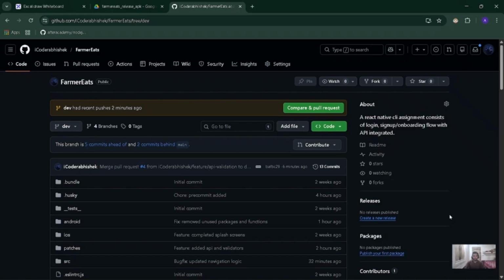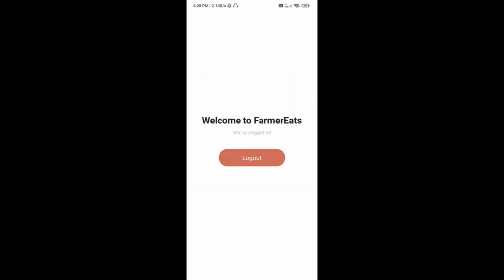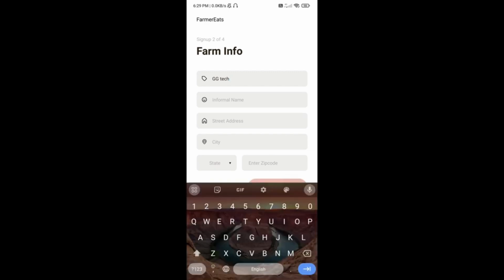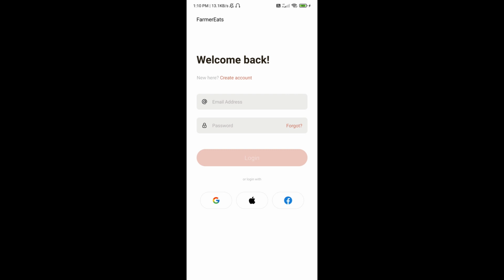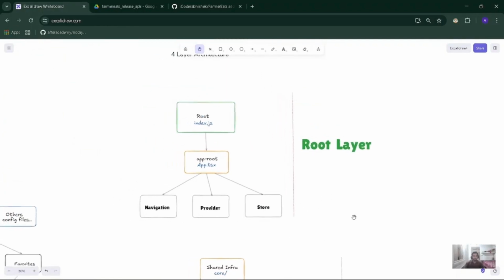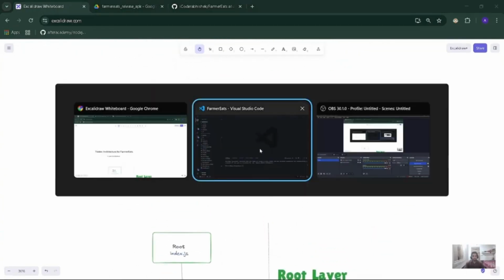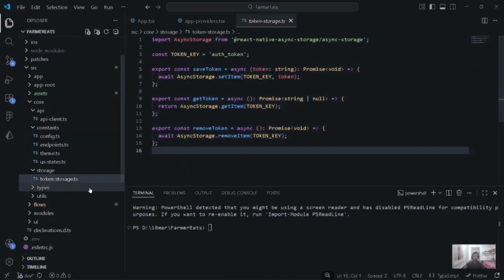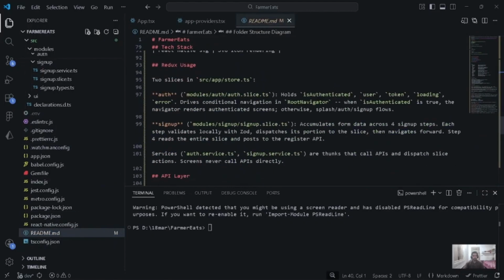I Build This React Native App From Scratch with OAuth | FarmerEats | React Native Assignment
This video consist of the demonstration of the app, the codebase and the feature-based-moduler diagram.

If the links seems disabled, checkout the comments.